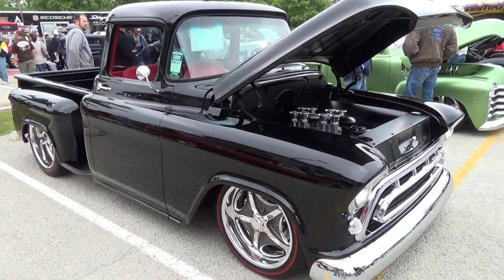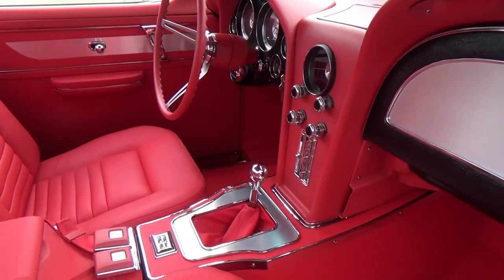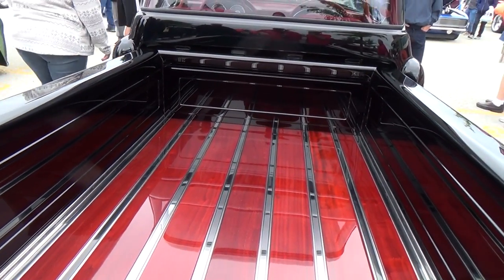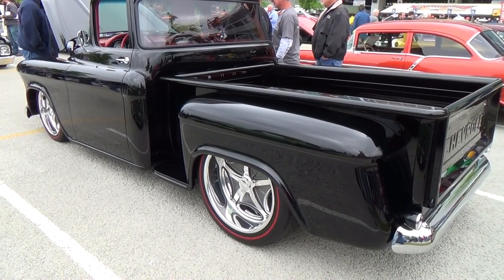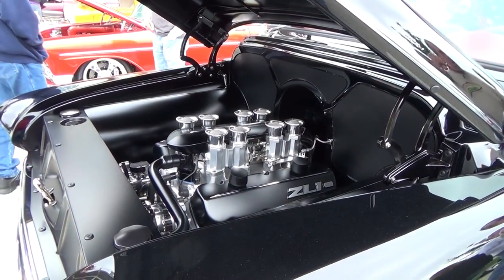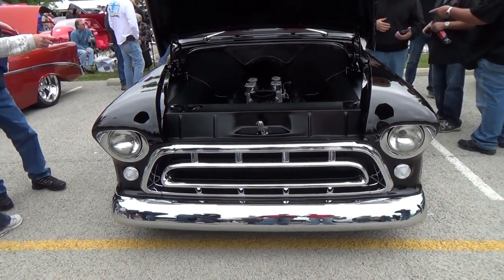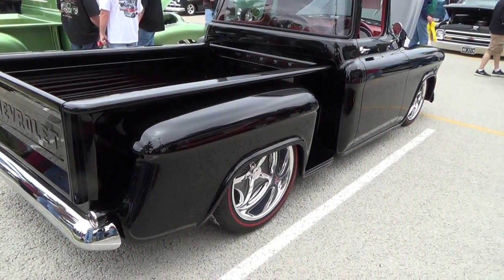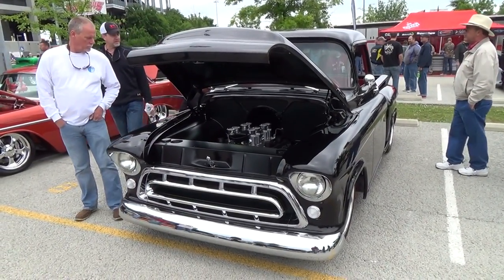57 Chevy Pick Up "InVettious" Goodguy's Nashville Nationals 2014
A 1957 Chevrolet Pick Up with a stacked ZL1 under the hood and a 64 Corvette interior. This truck is Gorgeous!!!. Watch to the end to find out how you can be the one that gives this truck it's name...Very cool...Check it out!!!